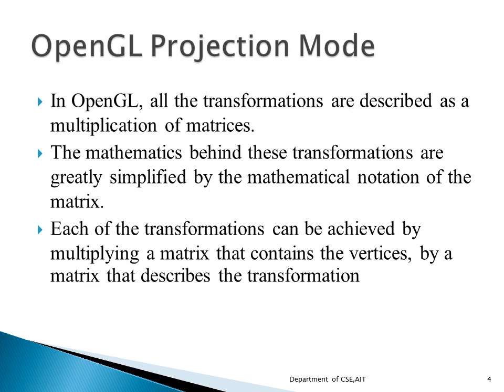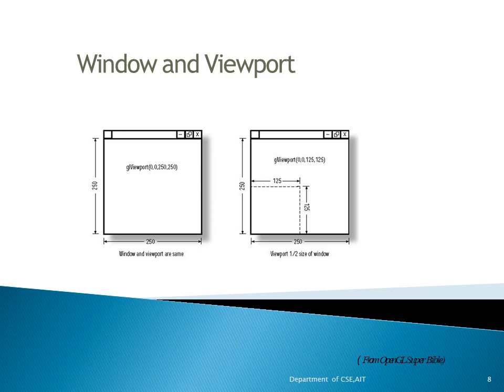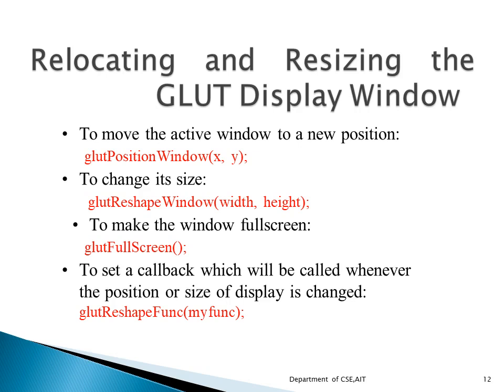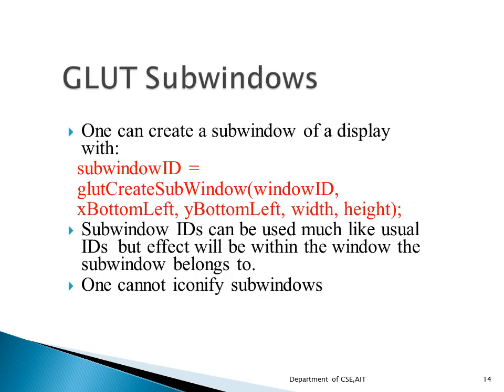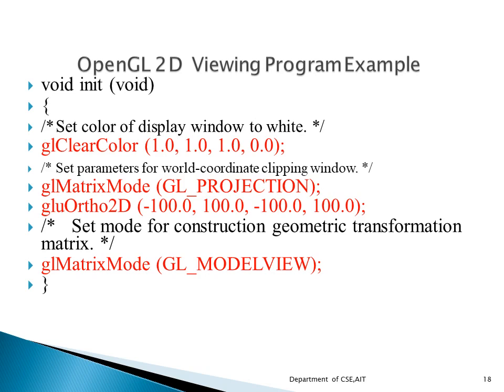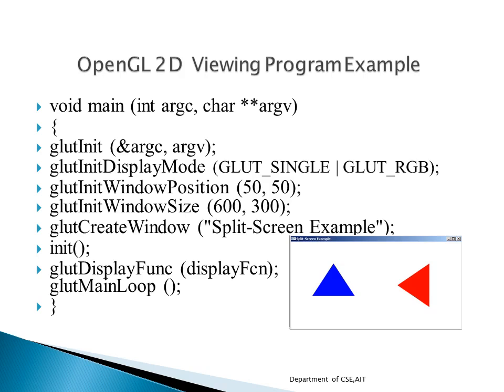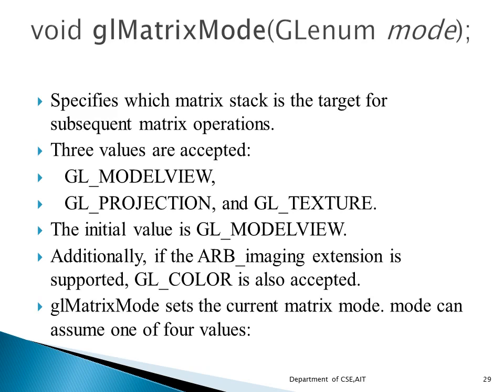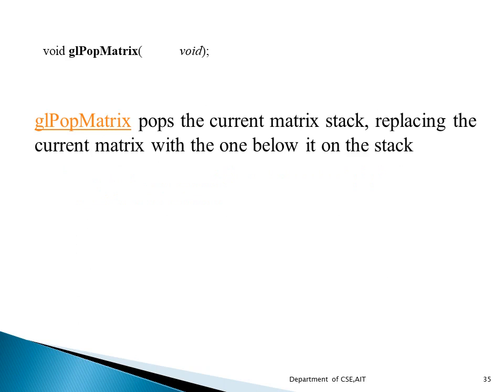OpeGl Viewing and Transformation Functions by Varalakshmi B D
In Computer Graohics we come across OpenGL Two Dimensional Viewing Functions ,Affine Transformations
OpenGL Geometric Transformation Functions, the discussion on this is made on these topics